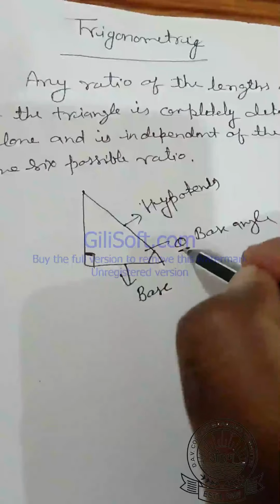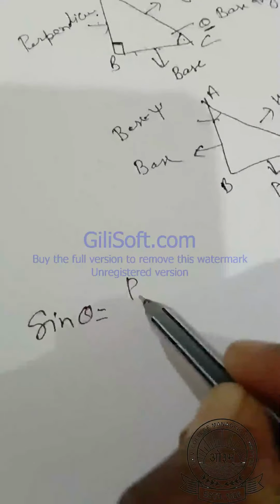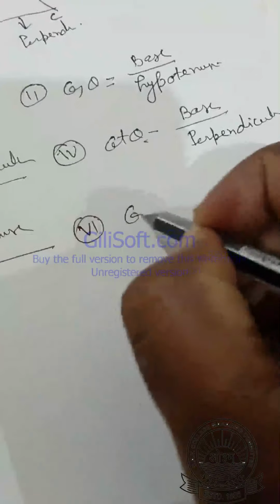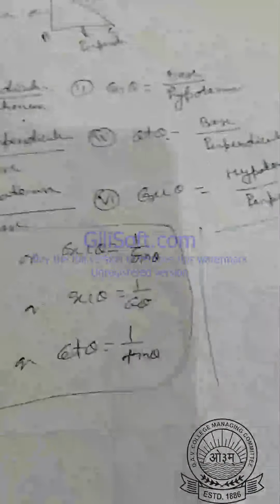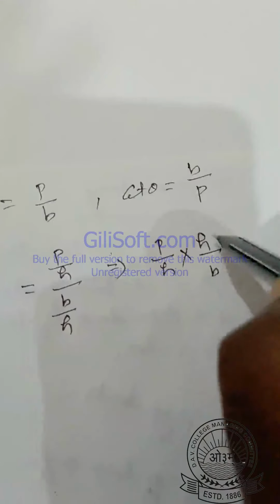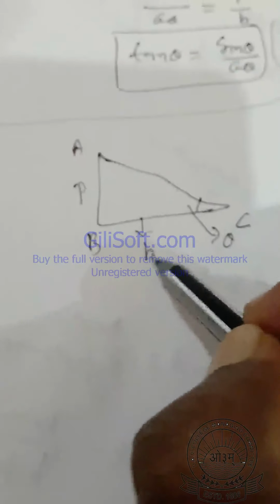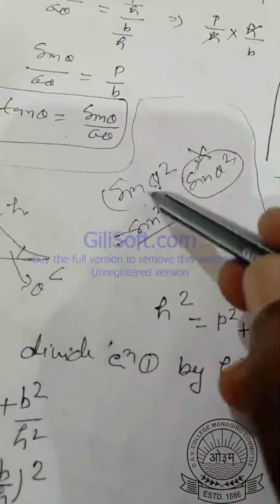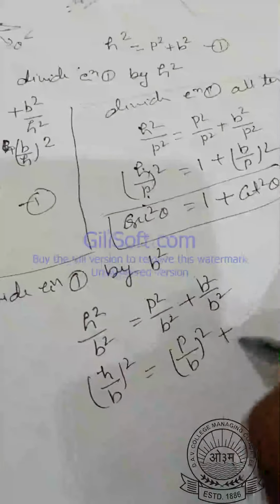Trigonometry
Introduction and proof of some identity